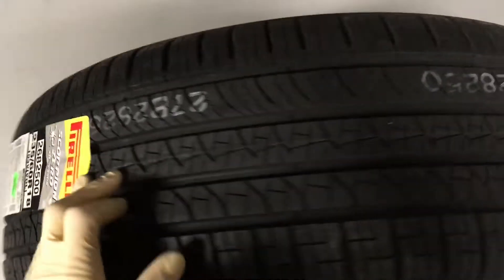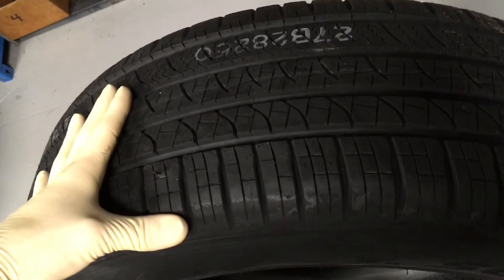Tip Tuesday - Tires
Happy December and Happy Tip Tuesday! For the first day of December, we are going to talk about different types of tires and what they are used for.